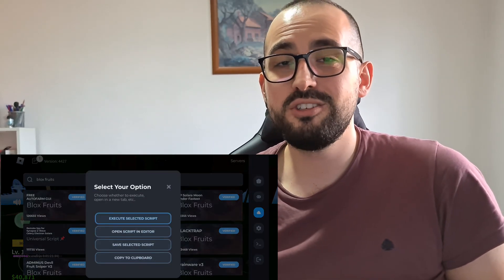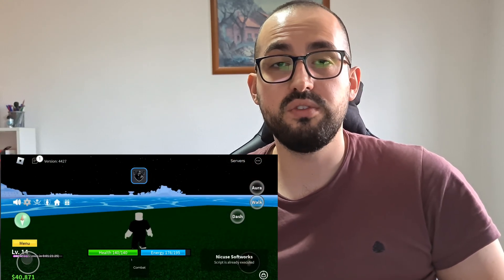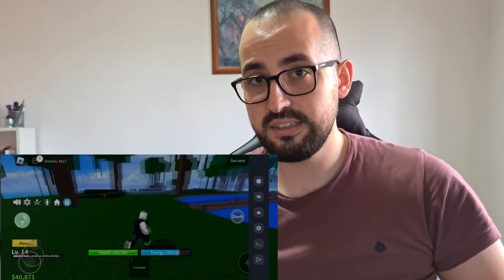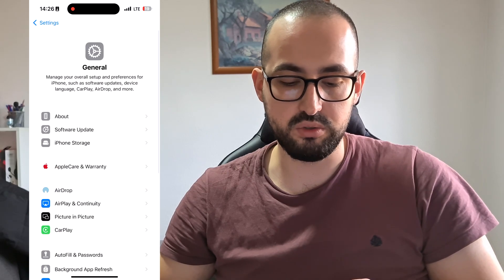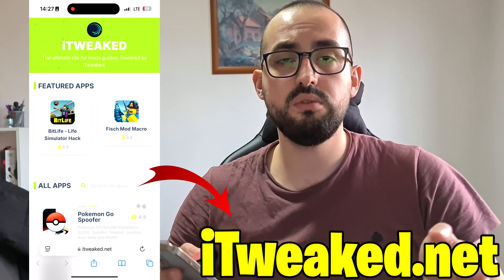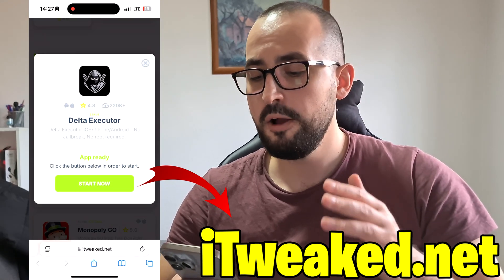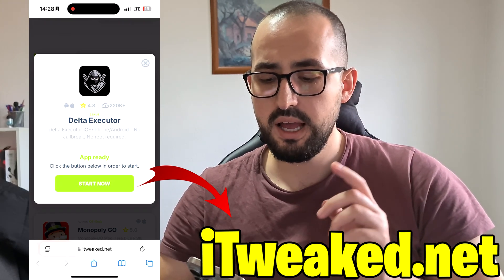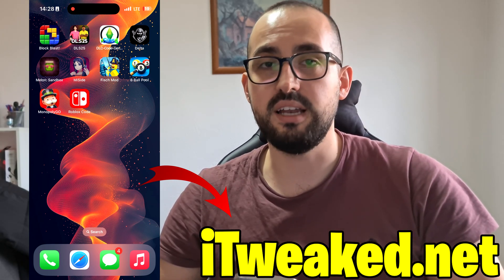Delta Executor Mobile iOS & Android - BEST Roblox Executor Mobile Tutorial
Hi guys, here is delta executor mobile ios android and roblox executor mobile tutorial. Many of you asked me how to get delta executor ios and here is quick recap of that topic.